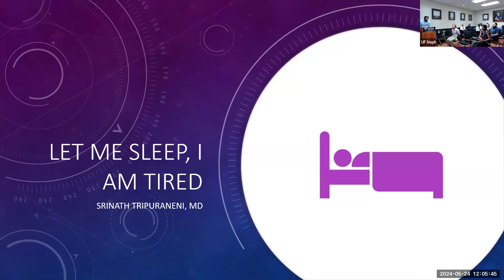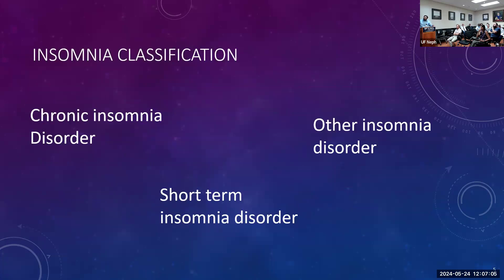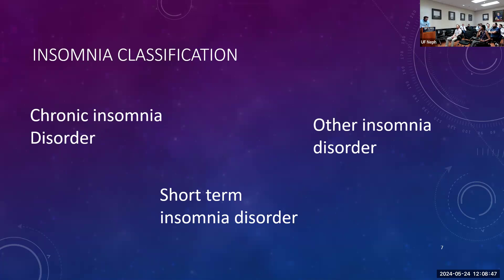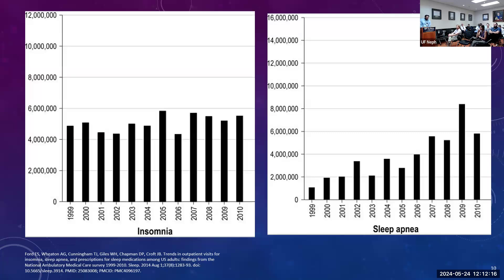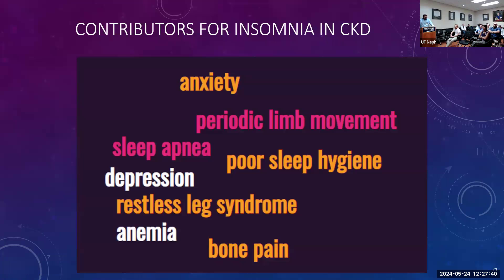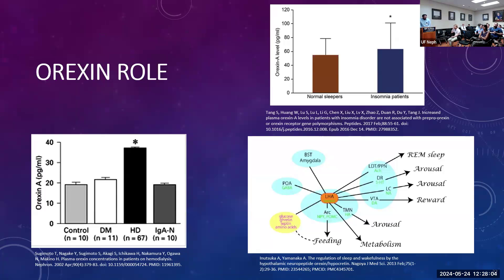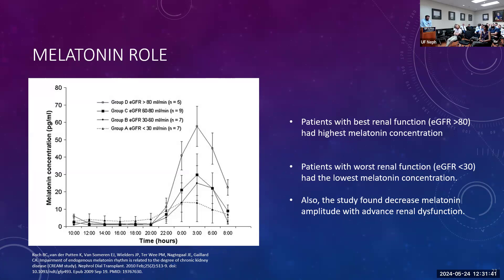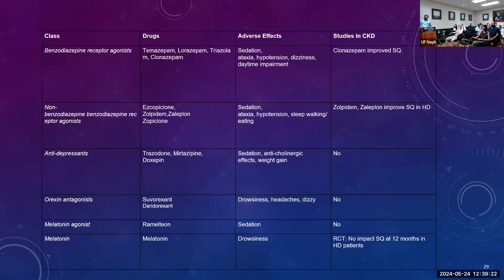Renal Grand Rounds Lecture - Srinath Tripuraneni, MD 5/24/24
Title: “I am Tired, Let me Sleep”

Welcome to the Division of Nephrology, Hypertension, & Renal Transplantation within the Department of Medicine at the University of Florida. The University of Florida is an exciting academic community filled with people passionate in their academic pursuit. The Division of Nephrology, Hypertension, & Renal Transplantation is distinguished by the impact, breadth, and depth of its clinical, training, and research programs. It is the Highest ranked Division of Nephrology within Florida, 13th top program nationally, and is comprised of distinguished faculty, all of whom are involved in patient care, research and education. Our research interests include cutting edge research and collaborations with Departments throughout the University.